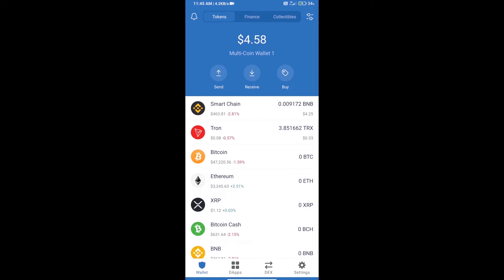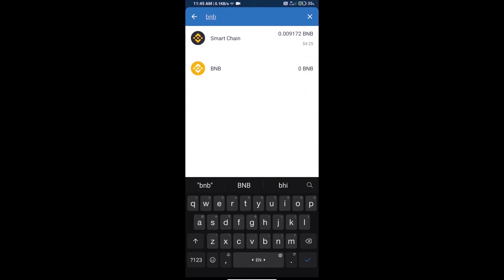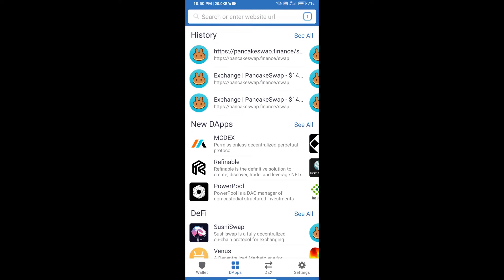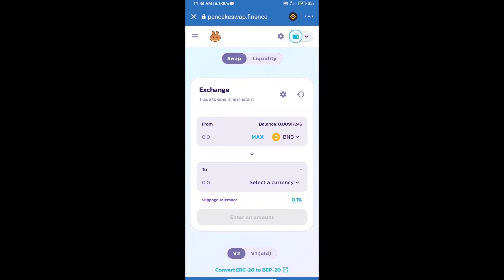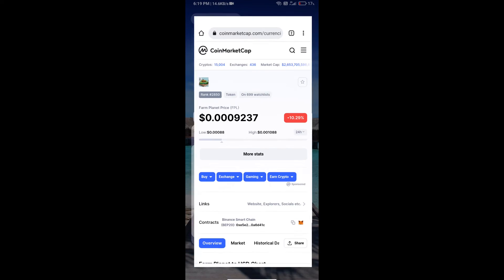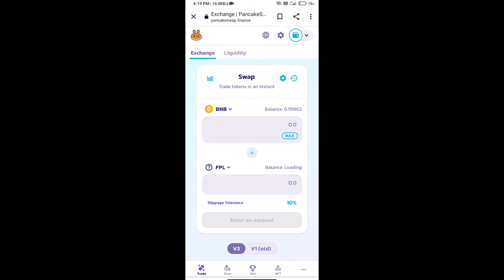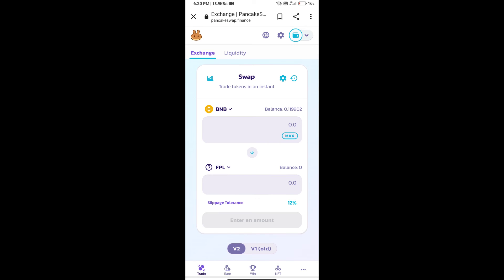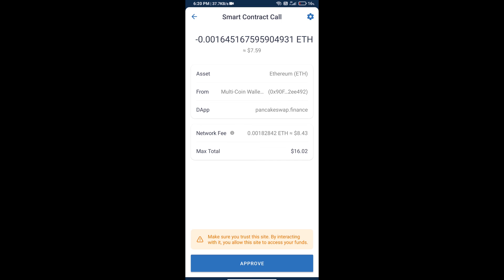How to Buy Farm Planet Token (FPL) Using PancakeSwap On Trust Wallet OR MetaMask Wallet